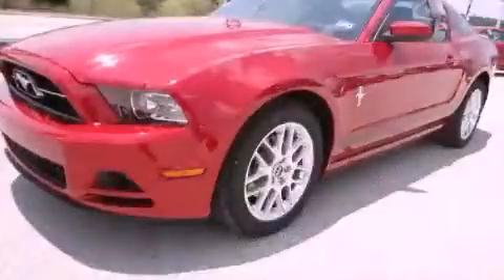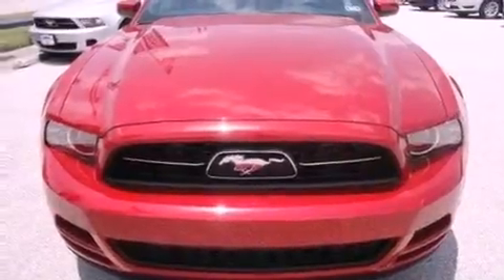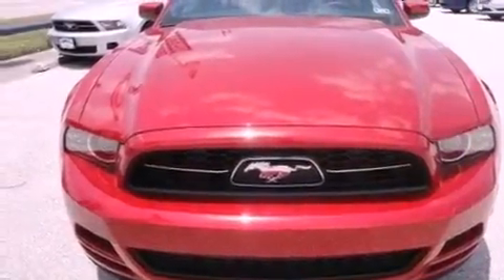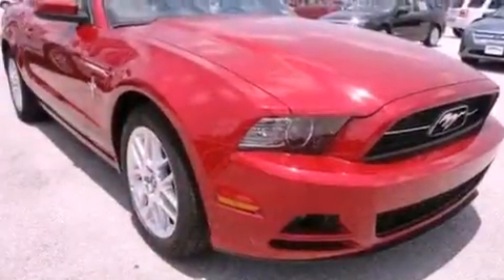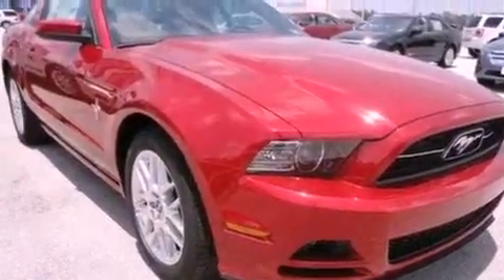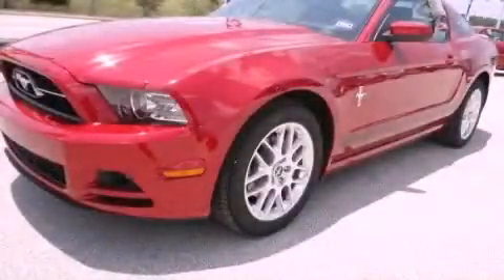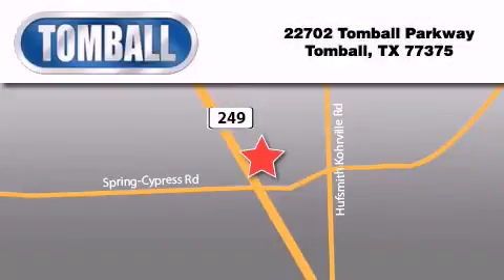2013 Ford Mustang Tomball TX 77375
Year : 2013
 Make : Ford
 Model : Mustang
 Engine : Gas V6 3.7L/227
 Trans . : Automatic
 Exterior : Race Red
 Miles : 3
 Interior : Charcoal Black
 Stock : 5221083